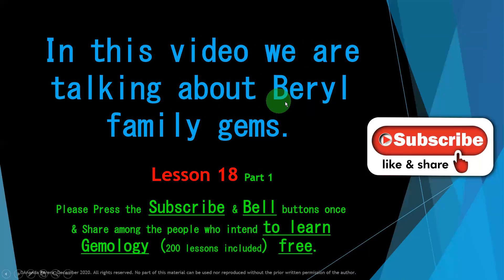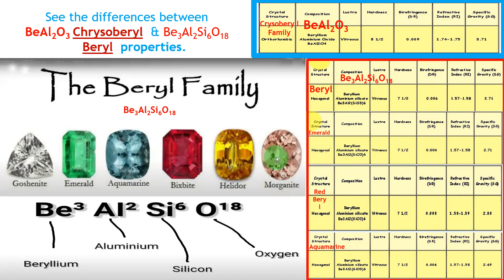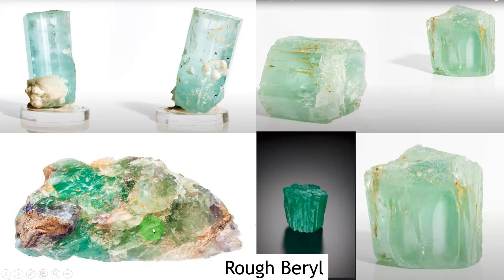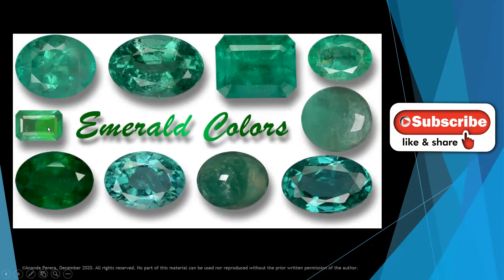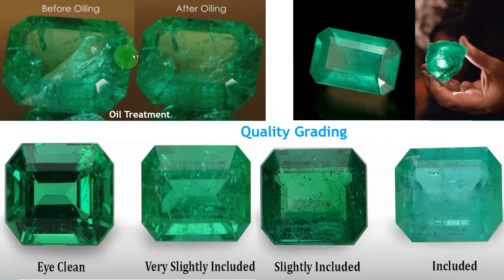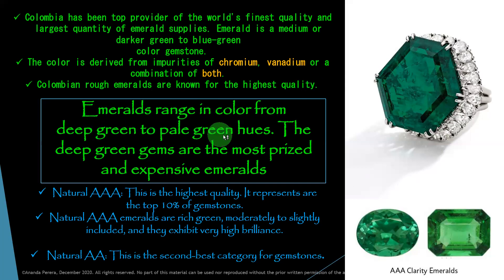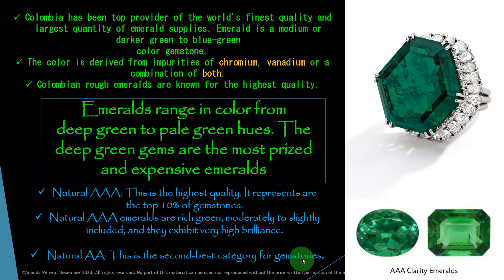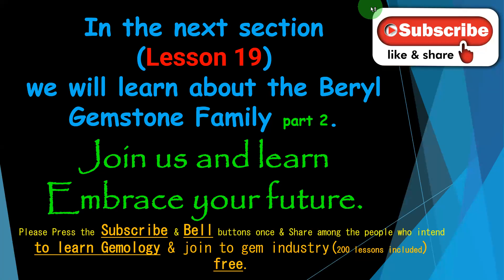L 18 E |Beryl Brilliance: Unveiling the Wonders of the Dazzling Beryl Gemstone Family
🔮 Dive into the enchanting world of gemstones with our latest video, "Beryl Brilliance: Unveiling the Wonders of the Dazzling Beryl Gemstone Family"! Join us on a mesmerizing journey as we explore the breathtaking beauty and unique characteristics of the beryl gemstone family.

From the captivating blue hues of aquamarine to the fiery intensity of emerald, beryl gemstones have captured the hearts of gem enthusiasts for centuries. Discover the fascinating history, lore, and cultural significance behind these stunning gems, each with its own distinct personality.

Our expert gemologist will guide you through the intricate details that make beryl a true marvel of nature. Learn about the geological formations, the science behind the vibrant colors, and the various types of beryl that grace the world of jewelry and collectors.

Whether you're a gemstone aficionado or a curious explorer, this video promises to unveil the secrets and allure of the beryl gemstone family. Join us in celebrating the brilliance, elegance, and timeless beauty that make beryl a coveted treasure in the world of gemology.

Don't miss out on this captivating journey into the heart of beryl brilliance. Hit play now and let the magic unfold! 💎✨
Enjoy Lesson!!